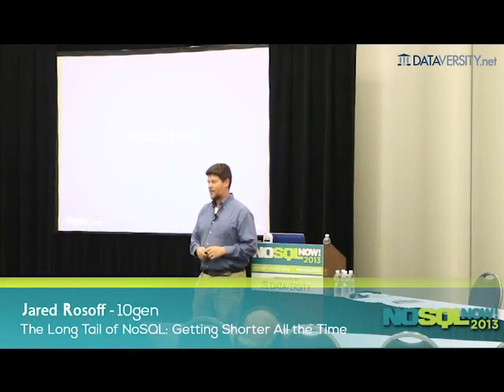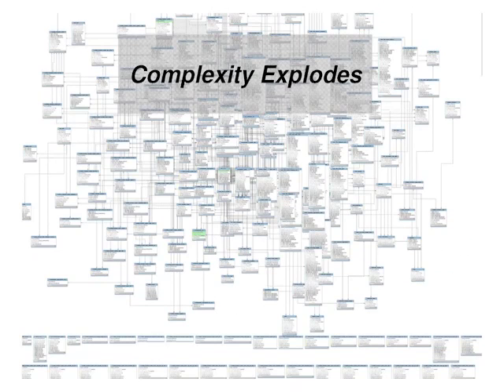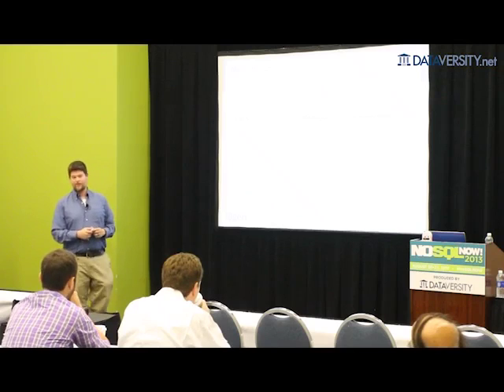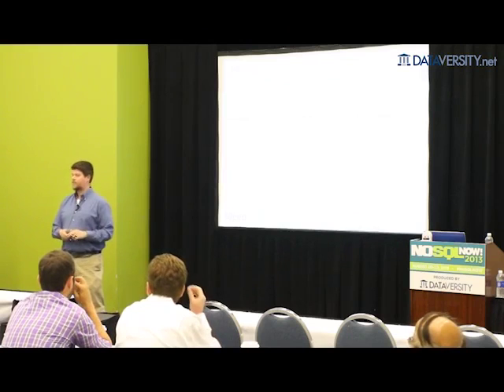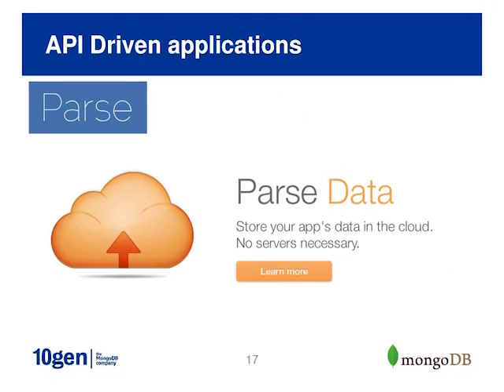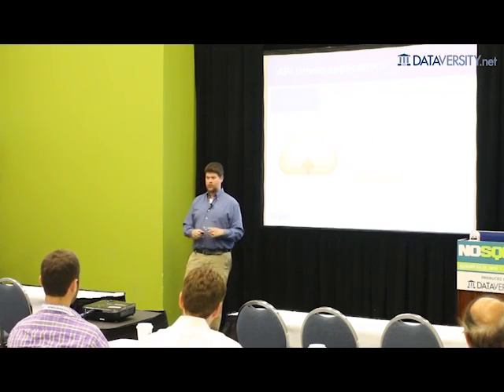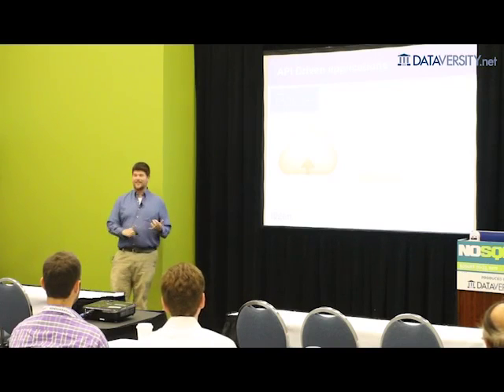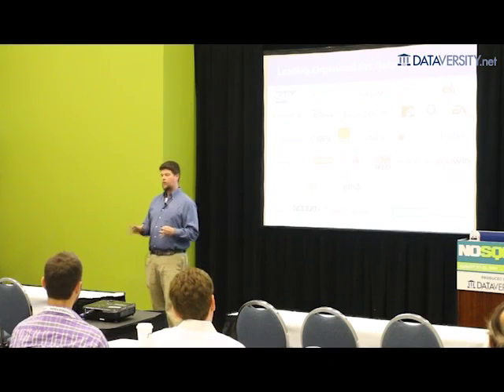The Long Tail of NoSQL: Getting Shorter All the Time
What started as a way for web giants to solve problems of serious scale has become the default way all enterprises manage Big Data. Despite having a catchy, if inaccurate title, there really isn't a coherent "NoSQL" category, nor is there a simple future for the range of NoSQL databases. In this presentation, Matt Asay will outline the reasons for NoSQL's persistence and trends guiding its adoption, how the different NoSQL technologies help enterprises get control of Big Data in diverse ways, and why increased enterprise adoption will ultimately result in less fragmentation in the market, not more.